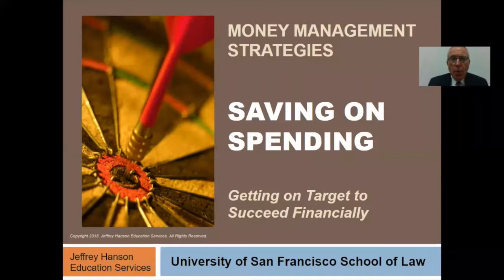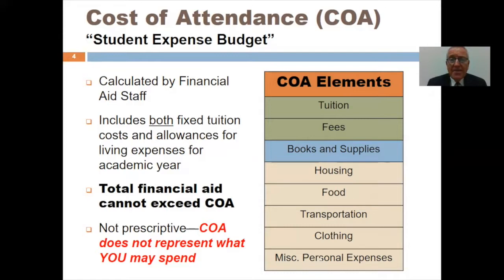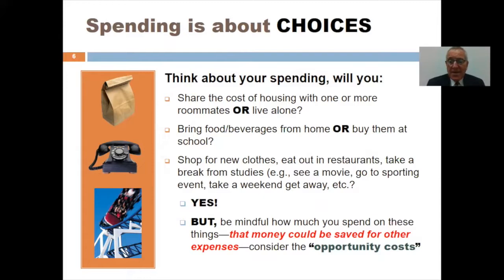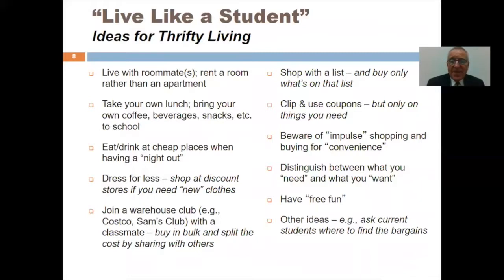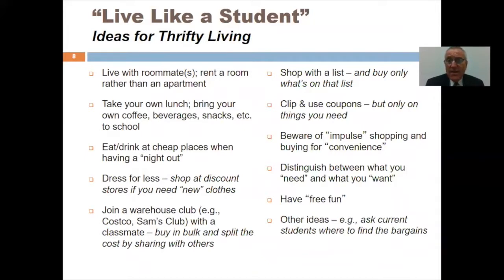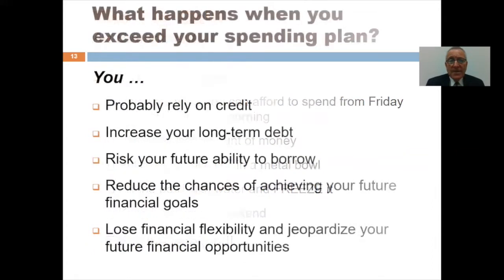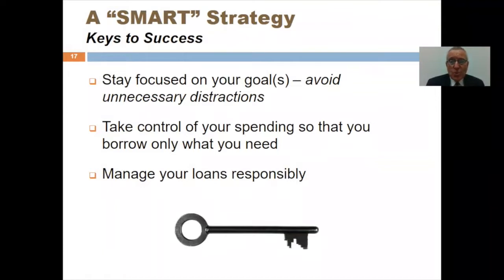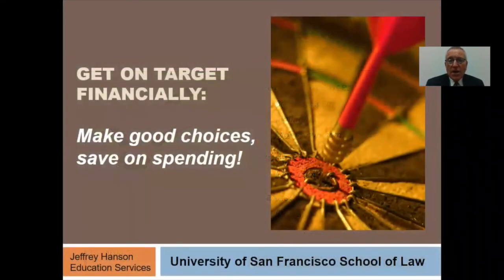Saving On Spending